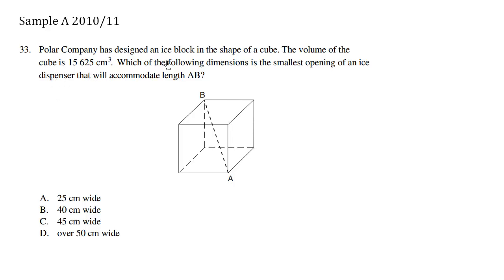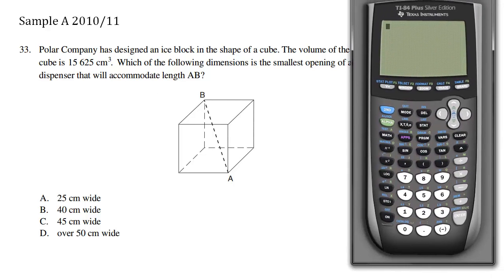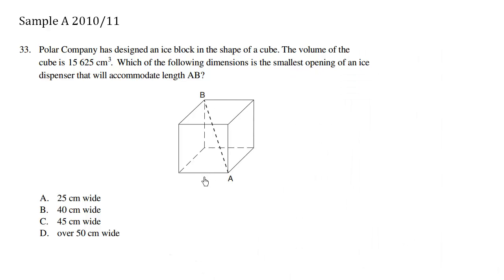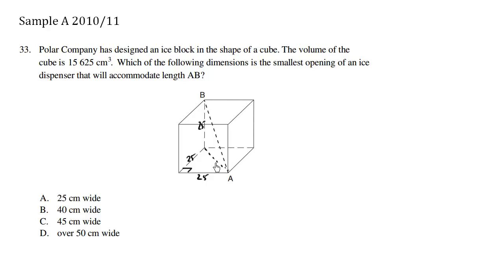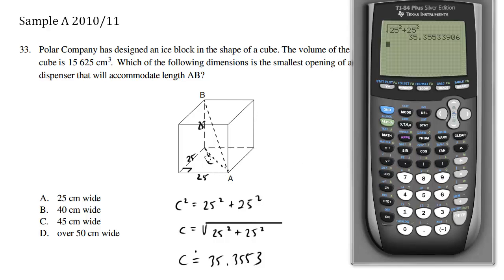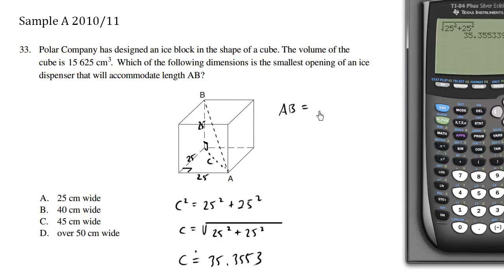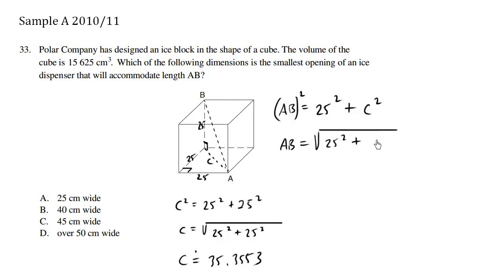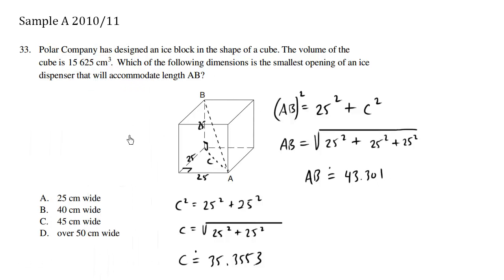BC Provincial Exam Sample A - Question 33